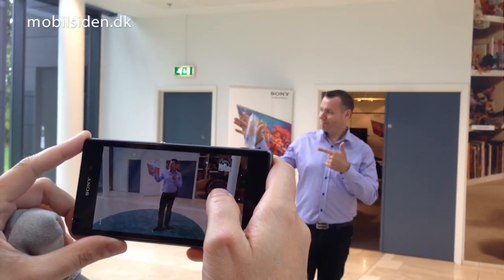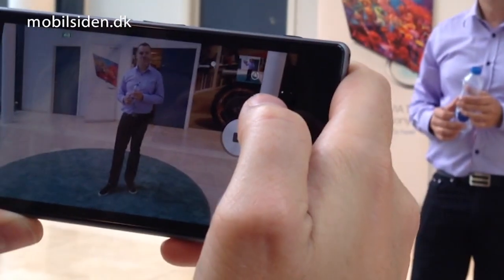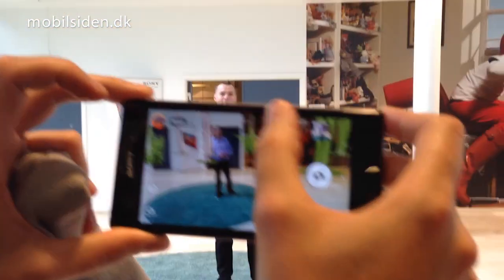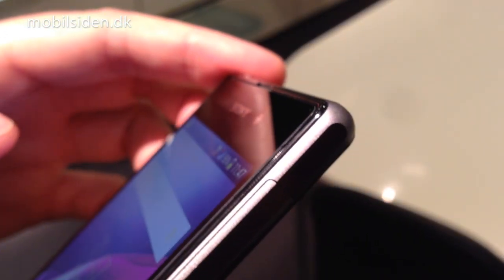Sony Xperia Z1 kamera apps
Hør mere om applikationerne i kameraet på Xperia Z1.